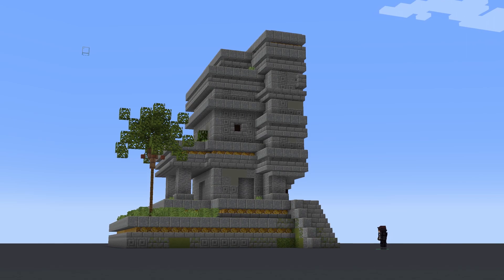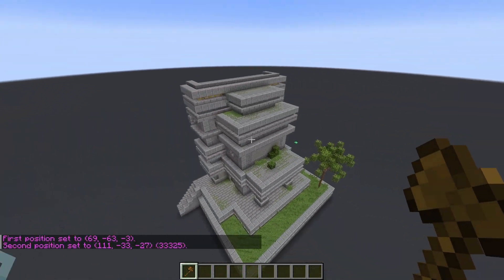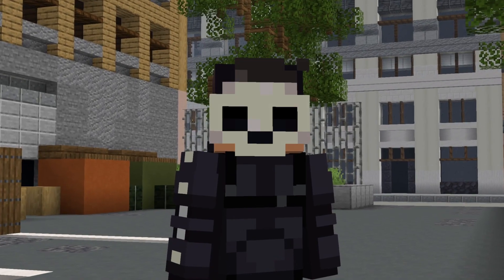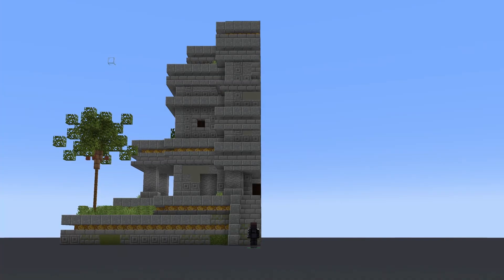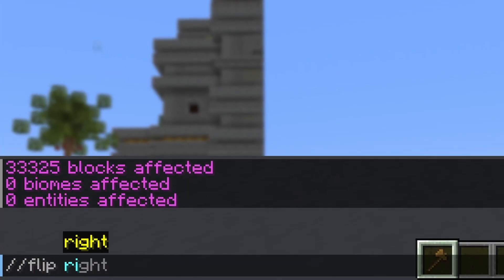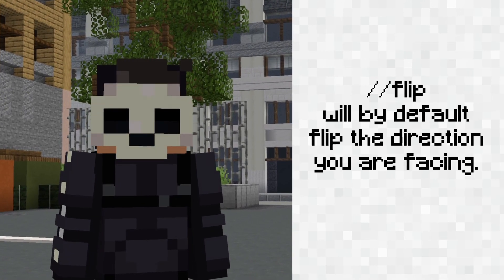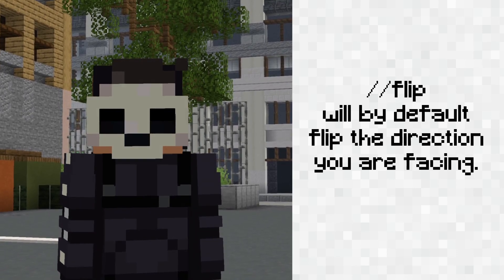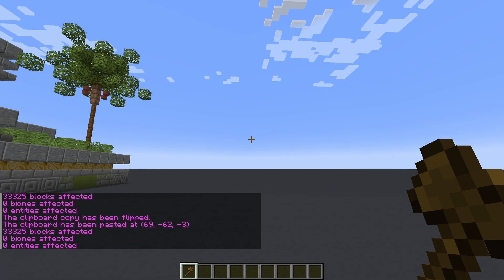Build FASTER with this command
Welcome to another World Edit tutorial! In this video, we're going to be looking at the //flip command which will do half the work for you on your next build!

If you're interested in some more advanced tutorials, check out the full playlist.

0:00 World Edit //flip command